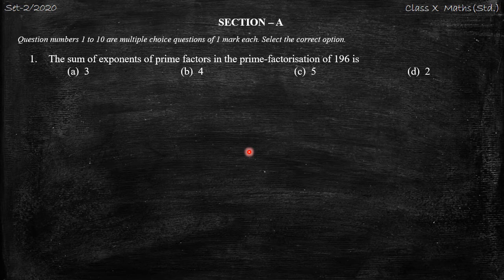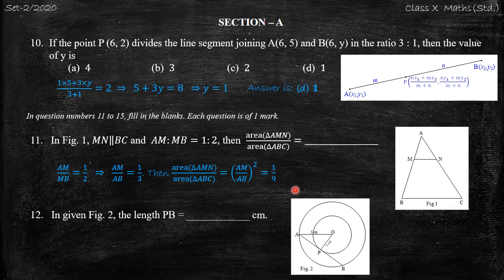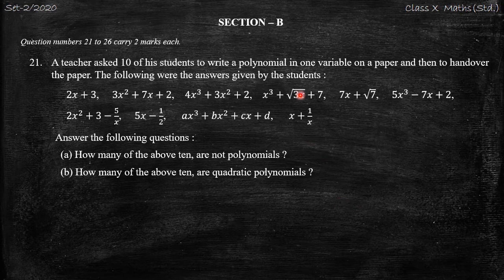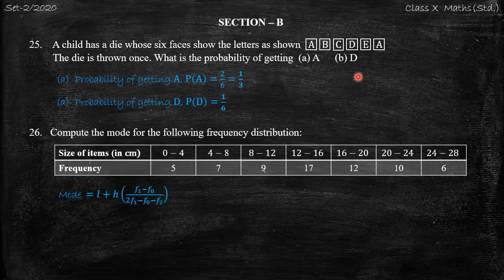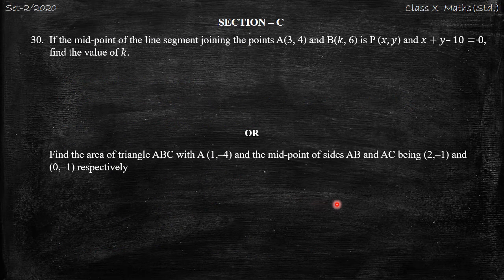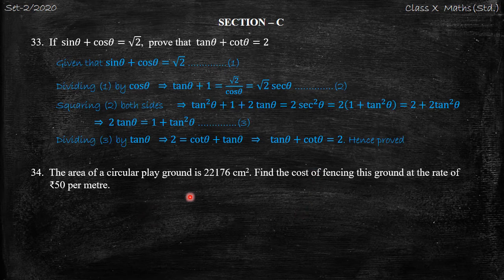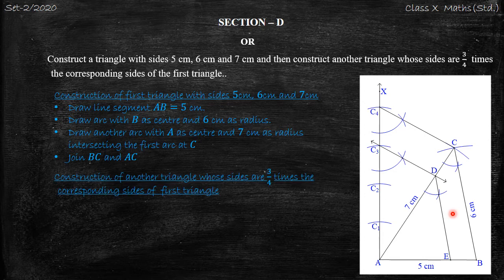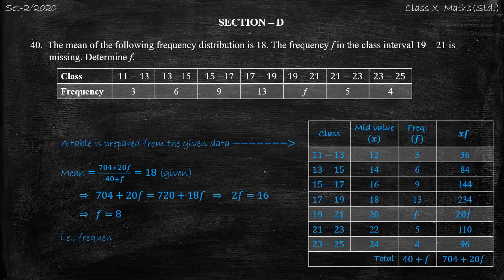CBSE Class X Maths Std Question Set 2 2020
Solved all questions with brief explanation